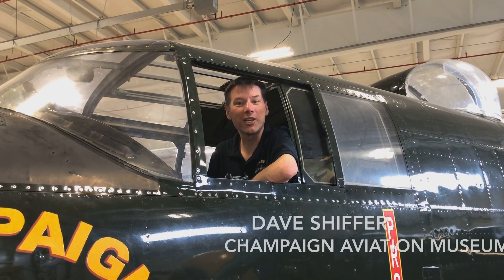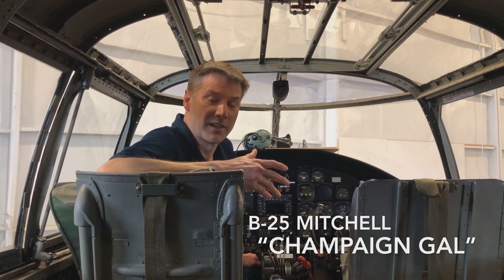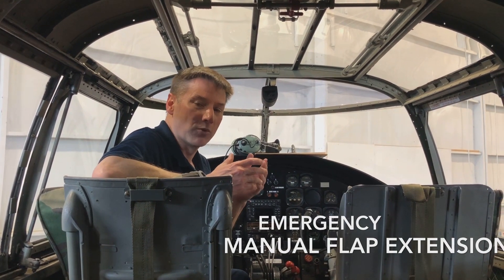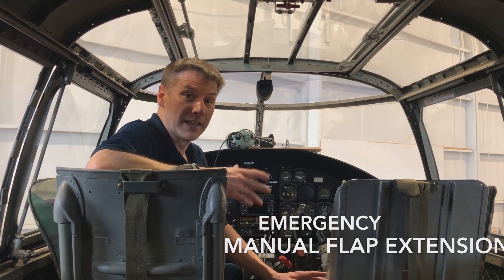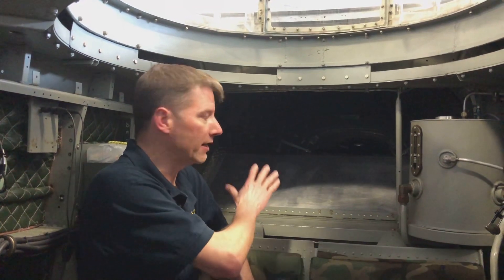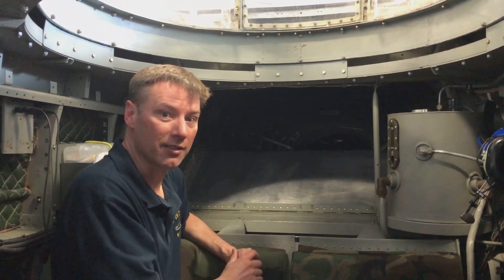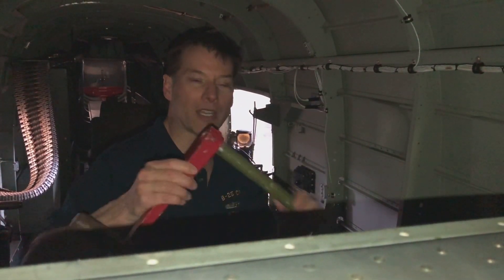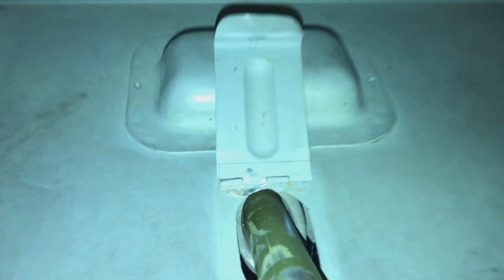Emergency Flap Extension in a WWII B-25 "Champaign Gal". Warbird "How to"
This video demonstrates how pilots in WWII would extend a B-25 Mitchell's flaps in an emergency.  Champaign Aviation Museum, Urbana Ohio.